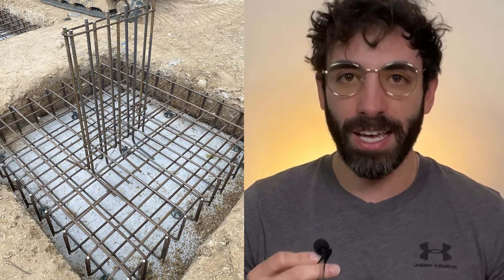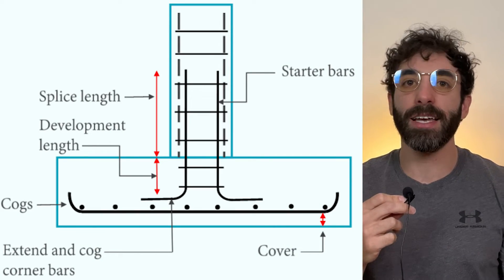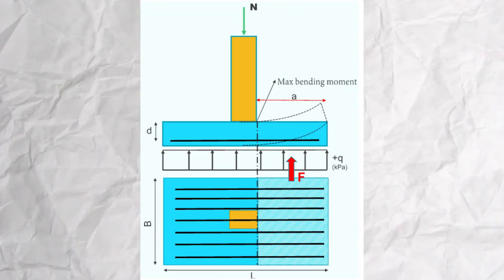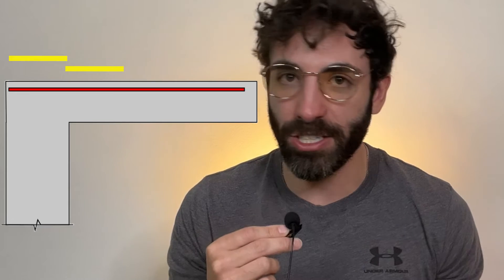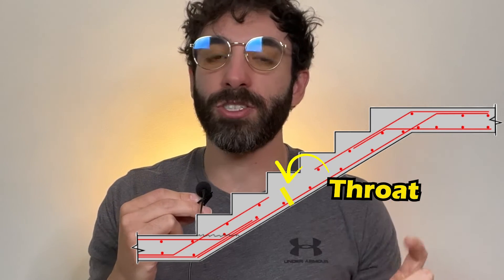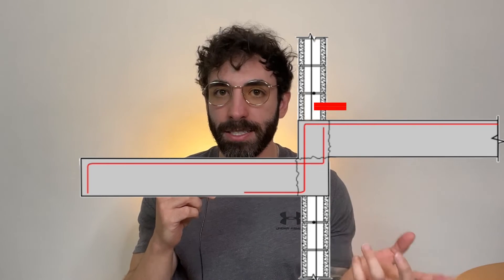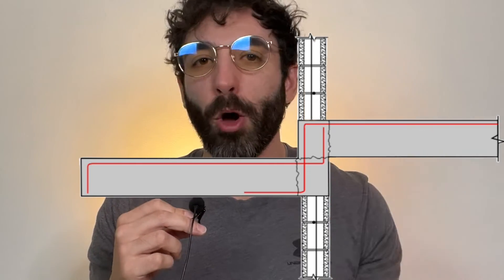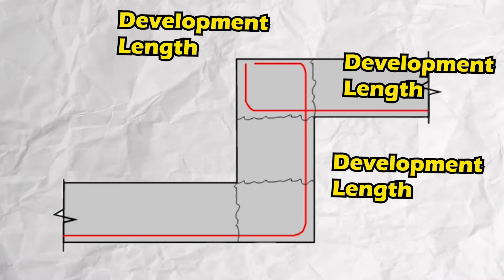Reinforcement Bars in Concrete: How Deep Should They Go